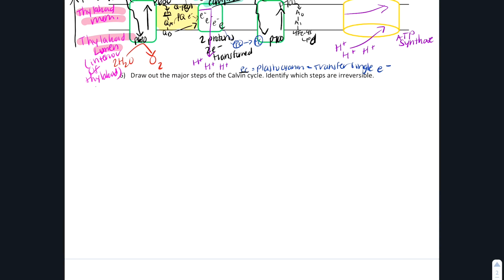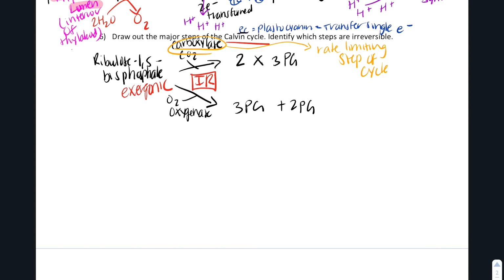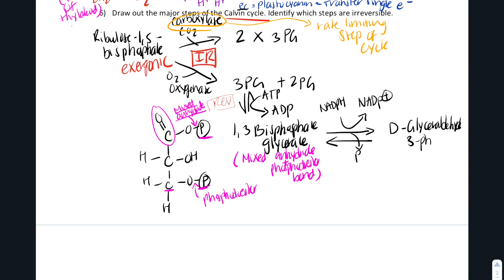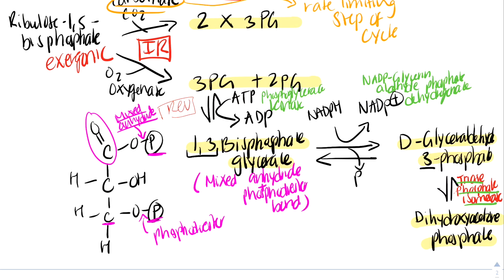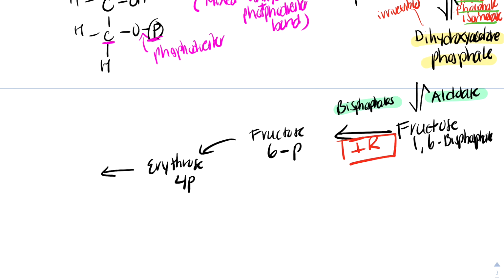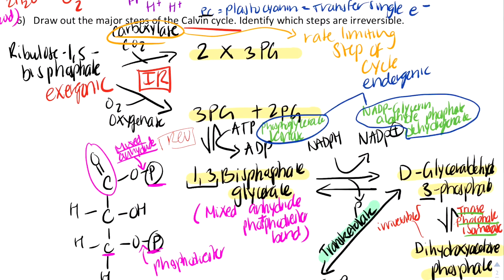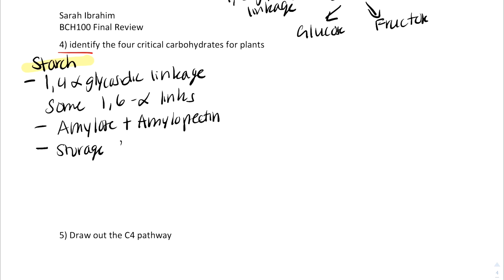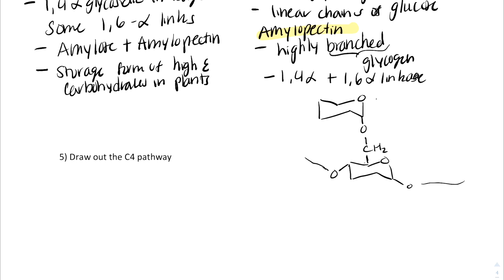SI Final Review - BCH 100 pt 5 CC and carbohydrates